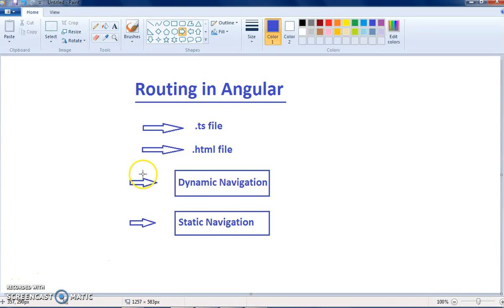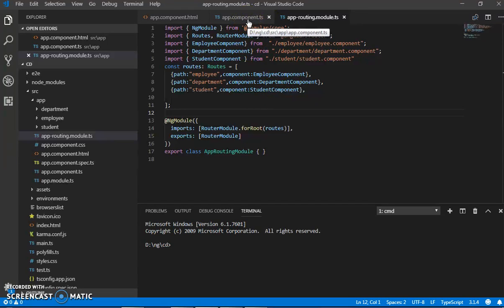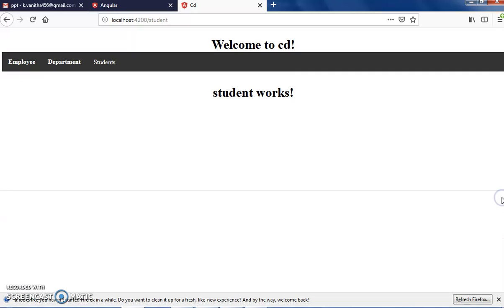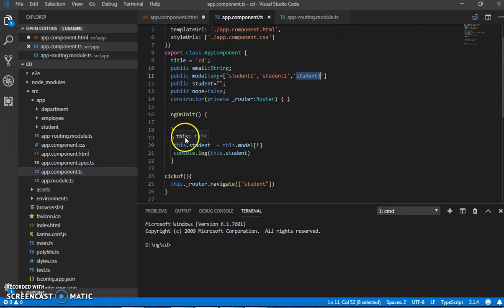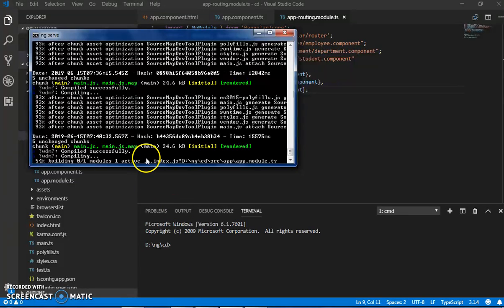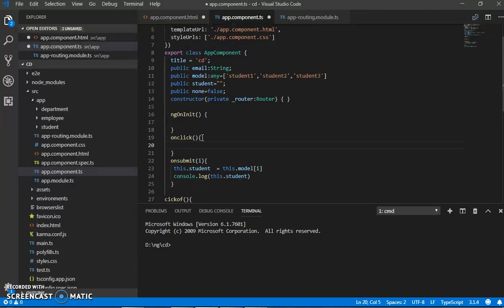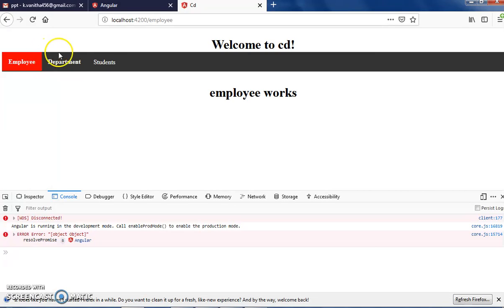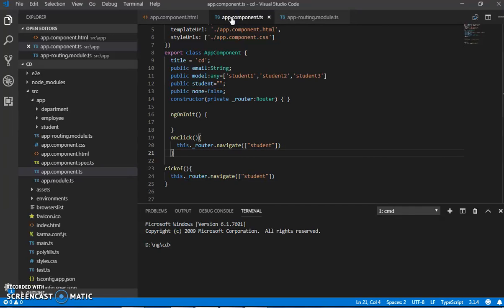Dynamic vs Static navigation in Angular6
Angular6 Real time tutorials